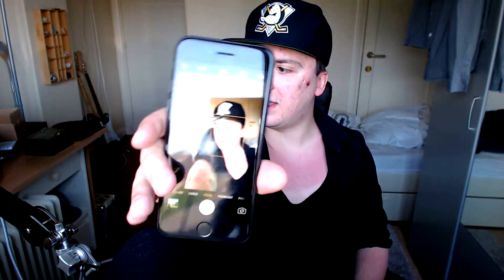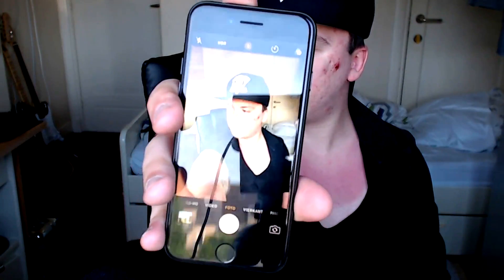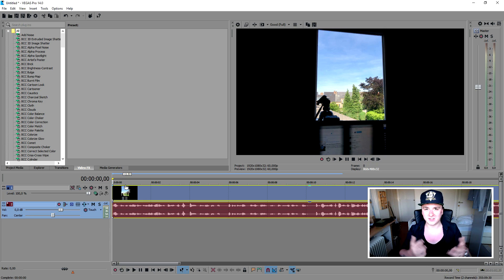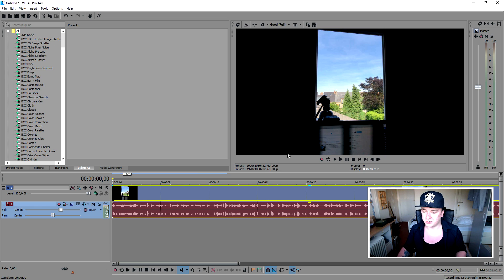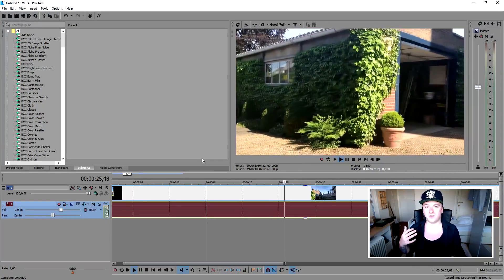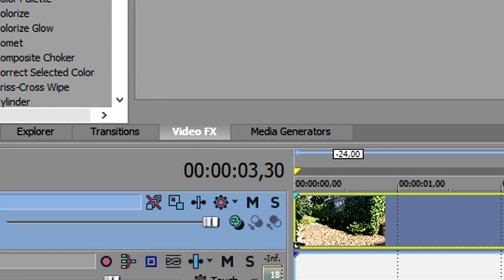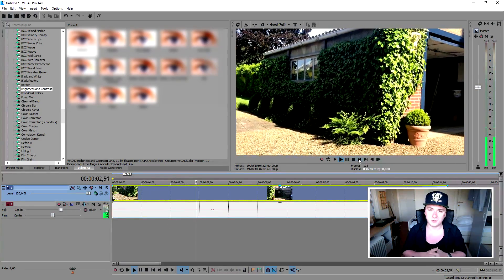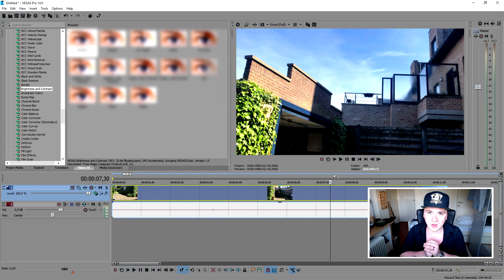How To Make The Best Videos With Your Phone (VEGAS Pro 14) - Tutorial #202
- - Vegas 14! It finally released! In this video I'll be showing you how to make the best videos with your phone. I use the video editing software called VEGAS Pro 14 as my main video editing program. You can use Final Cut, iMovie, and more.
- Always Ready!